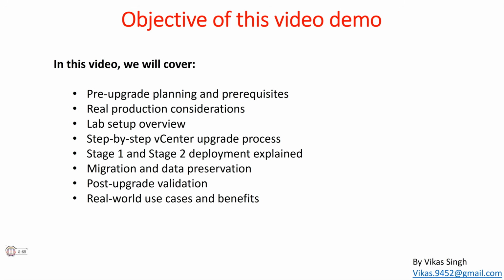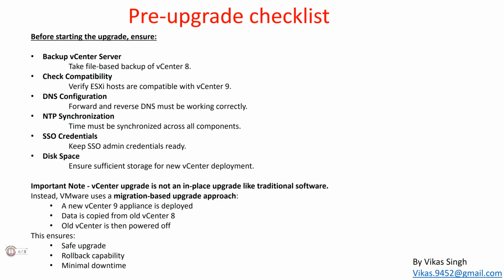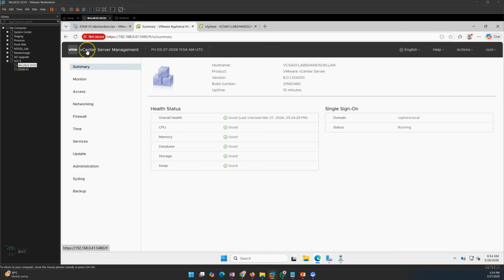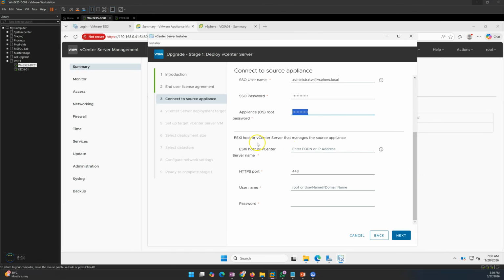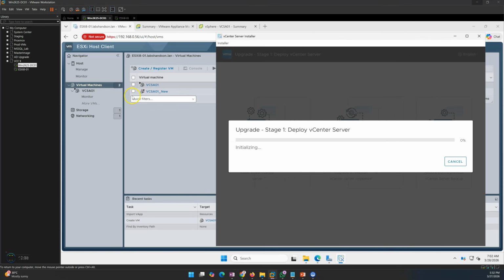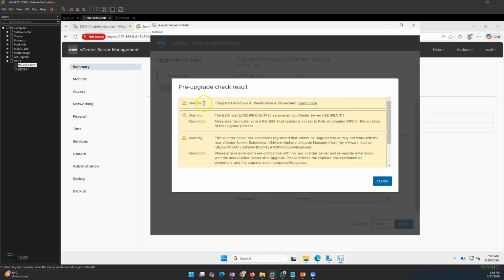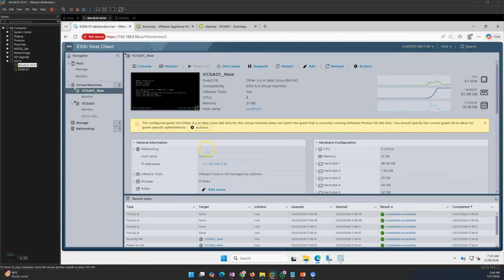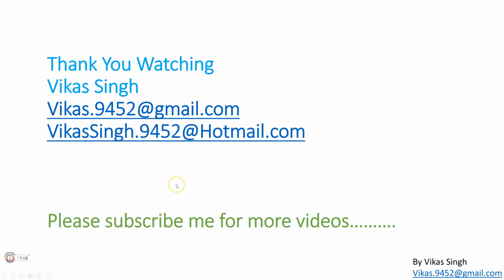How to Upgrade VMware vCenter 8 to 9 in Production | Step-by-Step | Safe Migration & Zero Downtime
In this step-by-step tutorial, you will learn how to upgrade VMware vCenter Server from version 8 to version 9 in a production environment using the official migration-based upgrade method.

This video is designed for VMware administrators, system engineers, and IT professionals who want to perform a safe and reliable vCenter upgrade with minimal downtime and zero risk to running workloads.

We will walk through the complete upgrade process including deployment, migration, cutover, and validation, based on real-world production scenarios.

🔹 What You Will Learn:
vCenter upgrade architecture (Migration-based approach)
Pre-upgrade planning and checklist
vCenter 8 to 9 upgrade prerequisites
Stage 1: Deploy new vCenter Server Appliance (VCSA 9)
Stage 2: Data migration and cutover process
Handling IP address and hostname transition
Post-upgrade validation and health checks
Common issues and troubleshooting
🔹 Technologies Covered:
VMware vCenter Server Appliance (VCSA)
VMware vSphere Environment
ESXi Host Integration
DNS, NTP, and SSO Configuration
🔹 Real-World Use Case:

🔹 Best Practices:
Always take full backup before upgrade
Verify DNS and NTP configuration
Upgrade vCenter before ESXi hosts
Test upgrade in lab environment
Choose correct data migration option
🔹 Who Should Watch:
VMware Administrators
System Engineers
IT Infrastructure Professionals
Beginners learning VMware